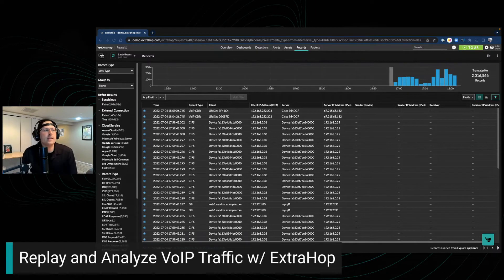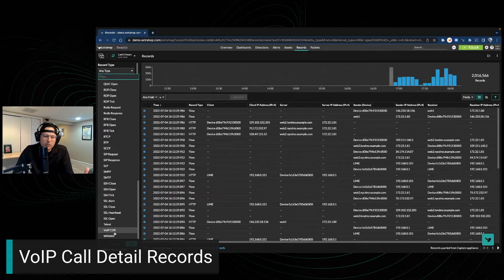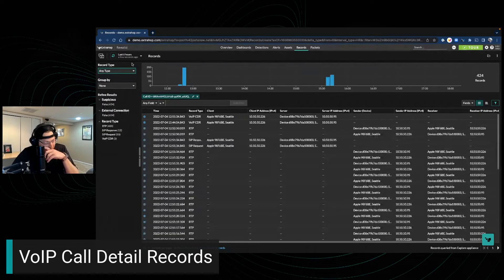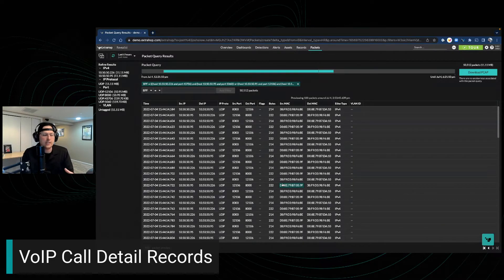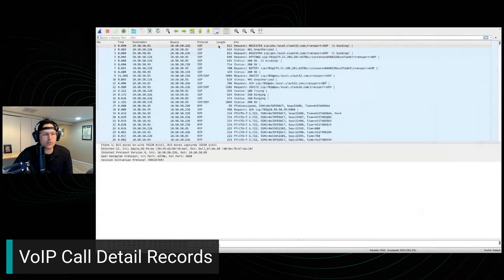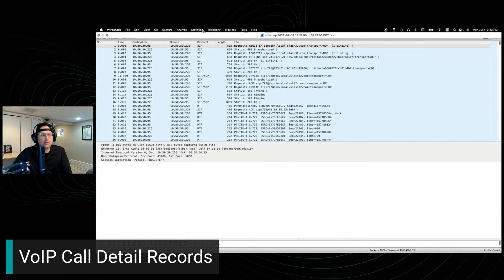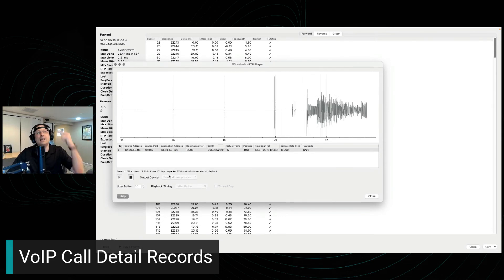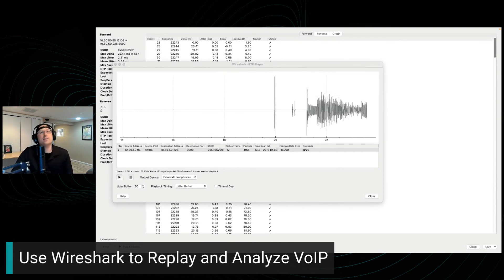Replay & Analyze VoIP Traffic with ExtraHop and Wireshark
ExtraHop's Josh Snow shows step-by-step how you can take VoIP traffic and analyze and replay that traffic using ExtraHop.